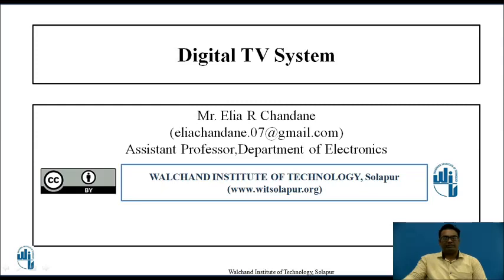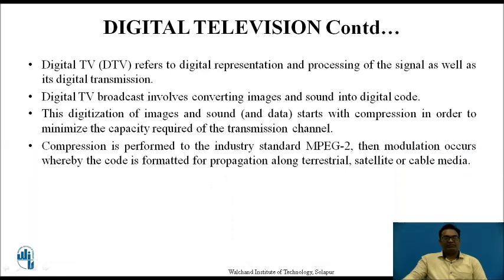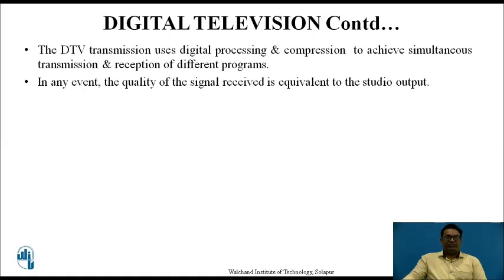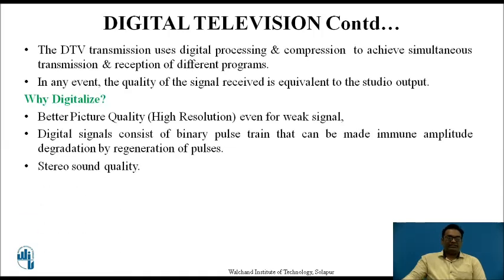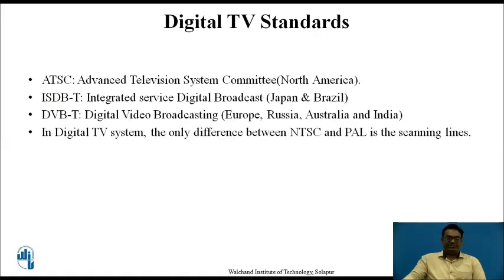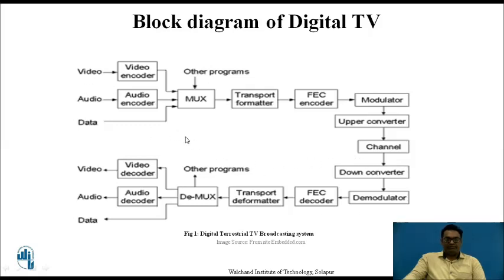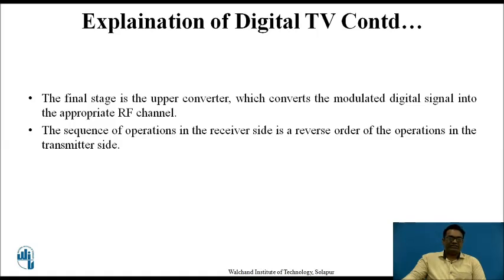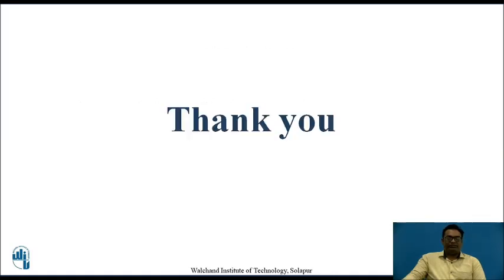Digital Television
Mr. Elia R. Chandane
Assistant Professor